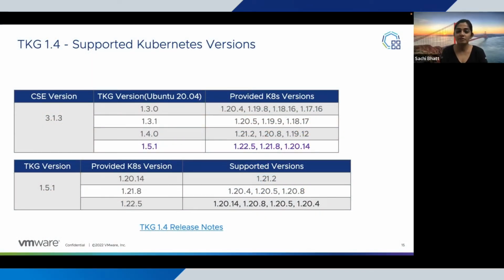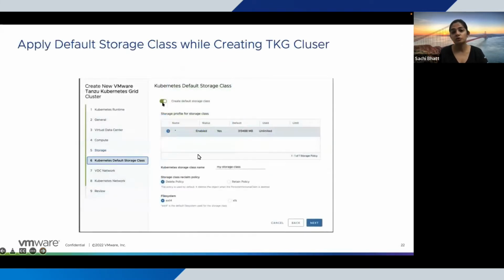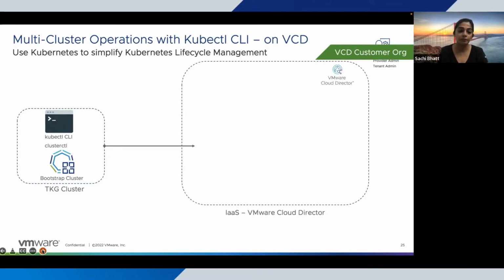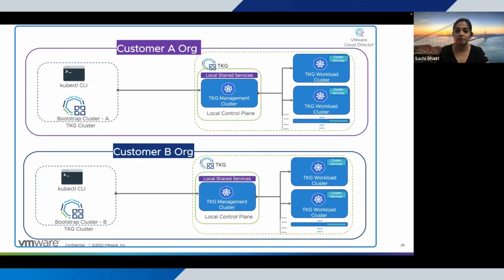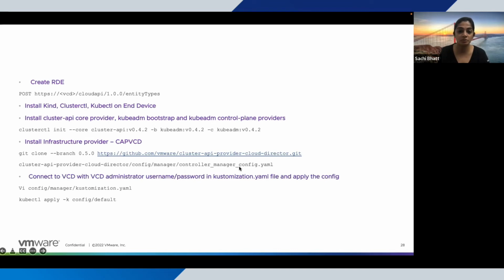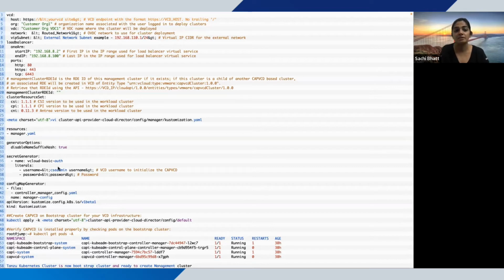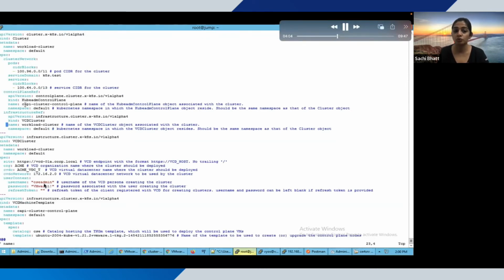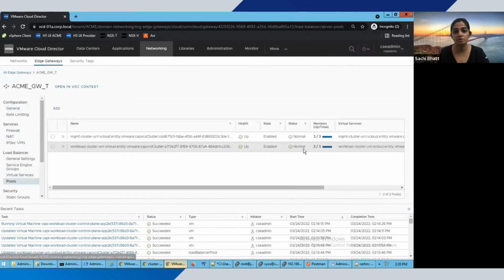Feature Fridays 93 - Container Service Extension Cluster API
Join Sachi and I to find out more about how the Container Service Extension  Cluster API can be used to create one or more Kubernetes clusters on VMware Cloud Director. Find out more: